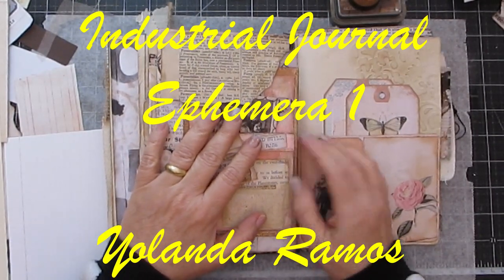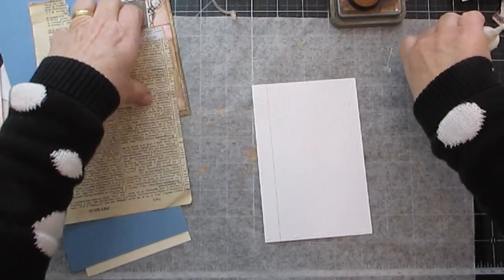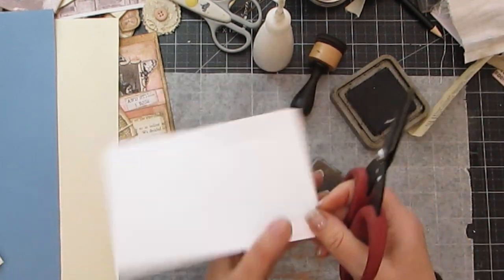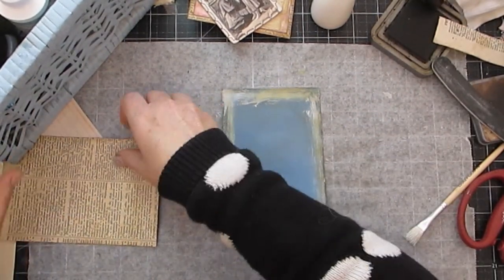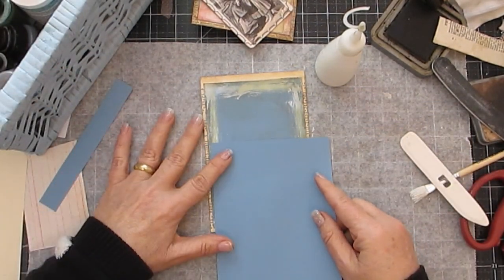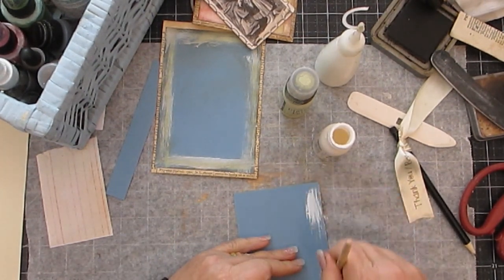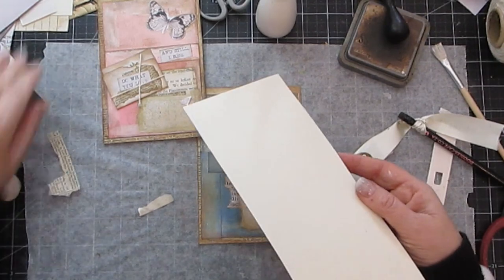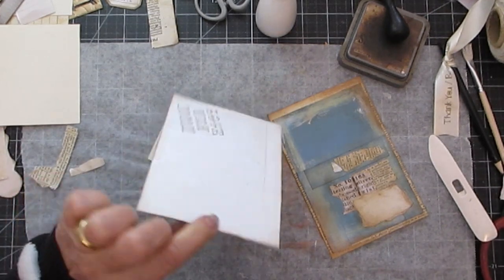Industrial Journal Ephemera -1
The industrial kit is available from my Esty shop (which still needs some work, more goodies to come)